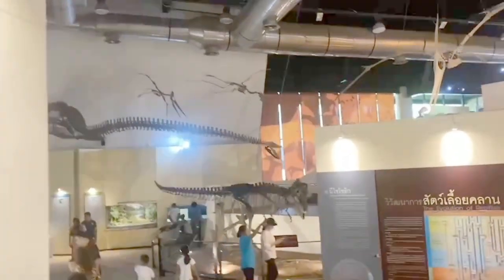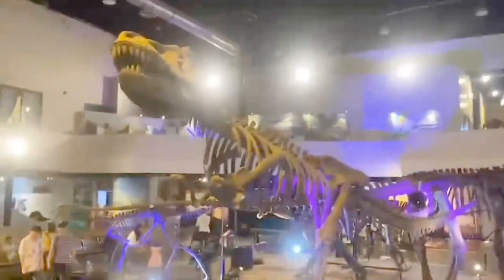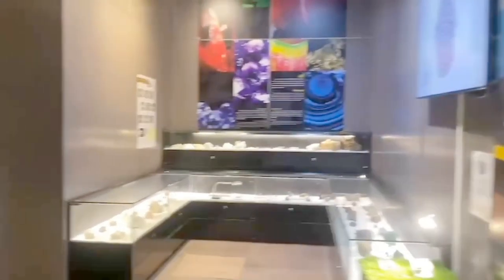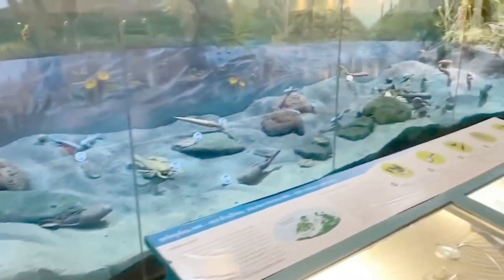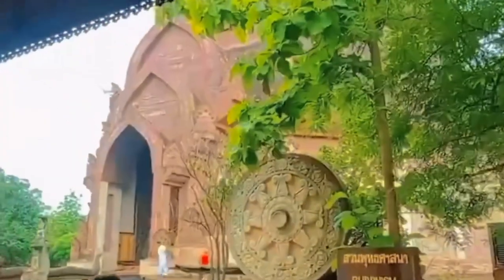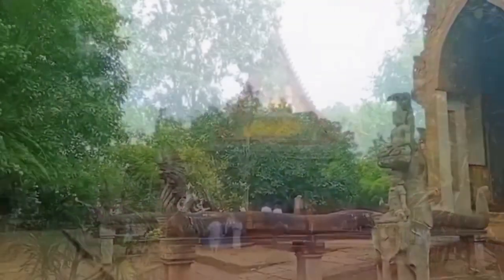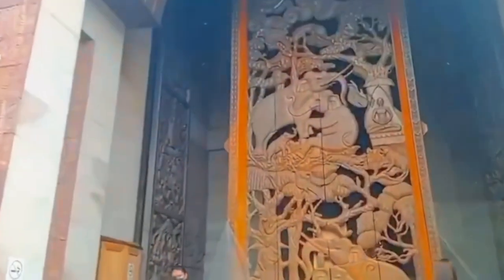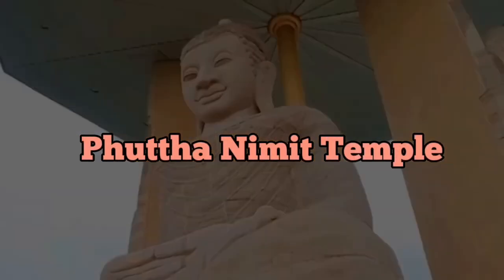Vlog Phuttha Nimit Temple + Sirindhorn Museum ❤️ Tourist attraction in SAHATSAKHAN